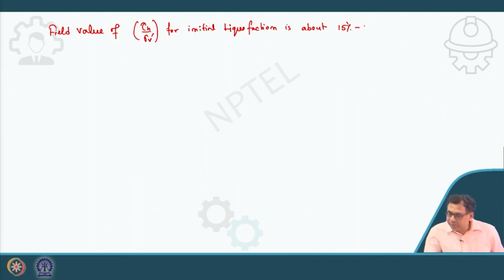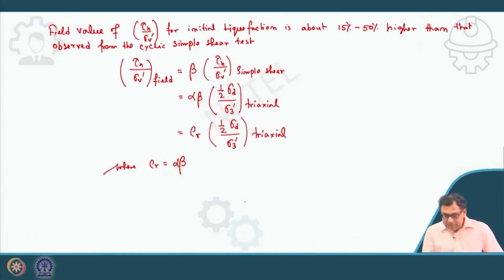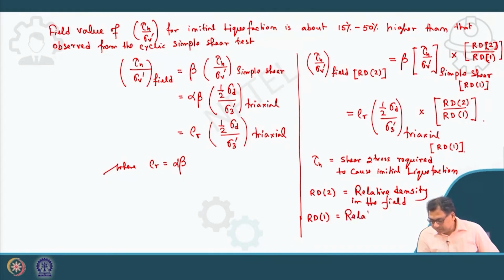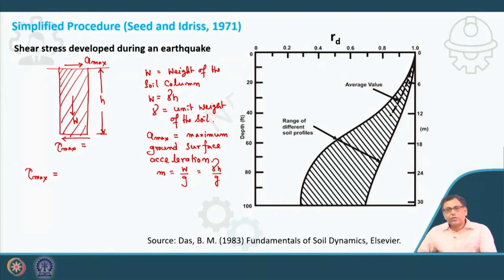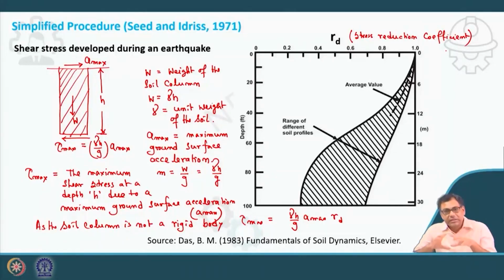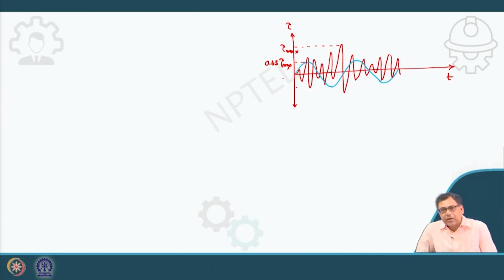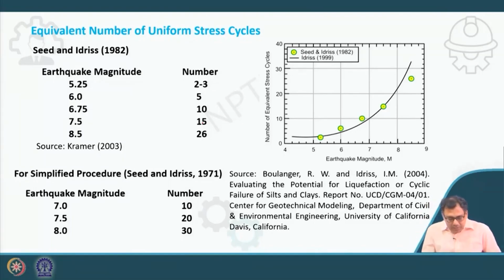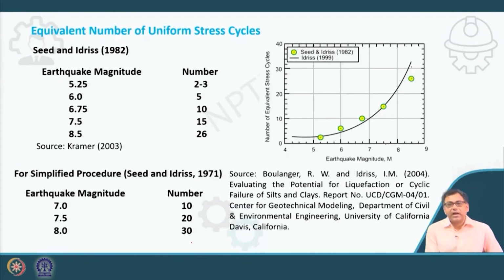Evaluation of Liquefaction Resistance of Soils (Continued)